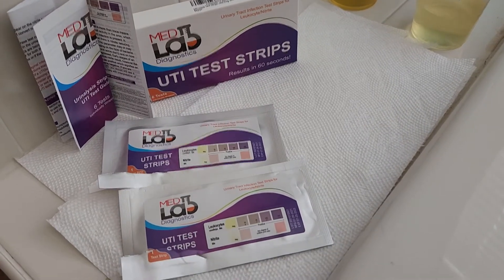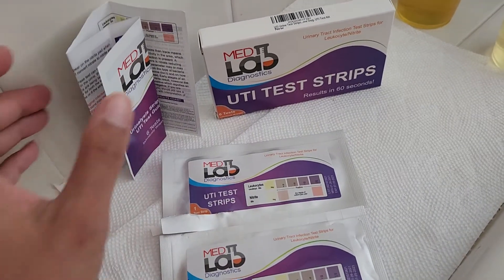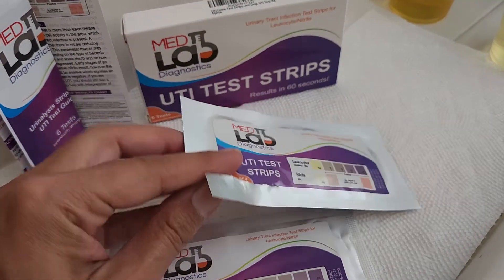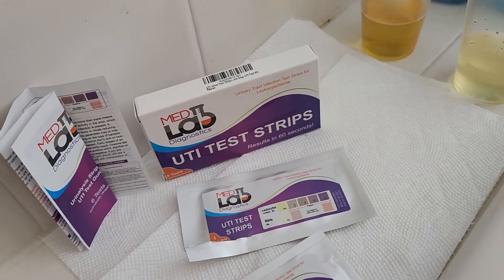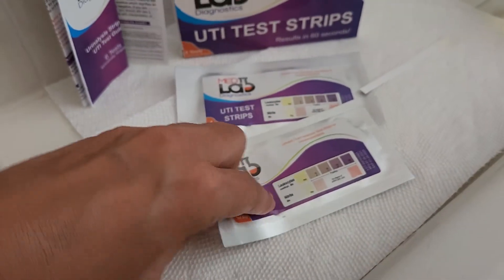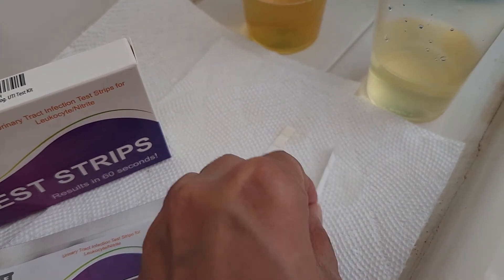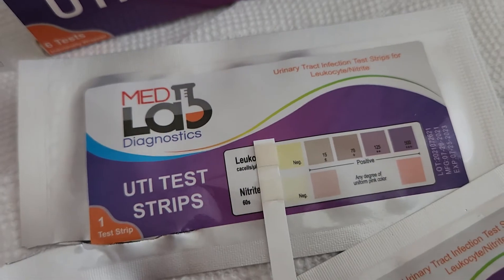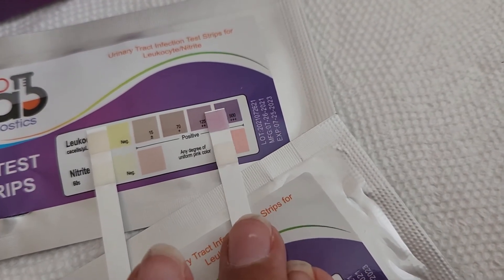How To Use UTI Test Strips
This is an instructional video by Med Lab Diagnostics to show you how to use UTI Test strips to test for a urinary tract infection. This video will also show you what a positive v.s negative result will look like on the UTI test strips.  The leukocyte pad is the top pad, the nitrite pad is the bottom pad on the strip.